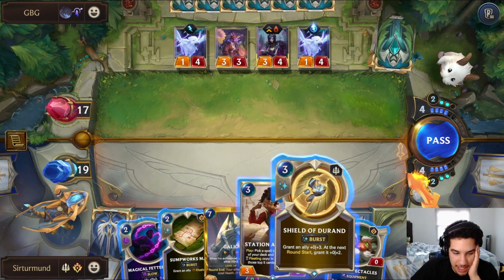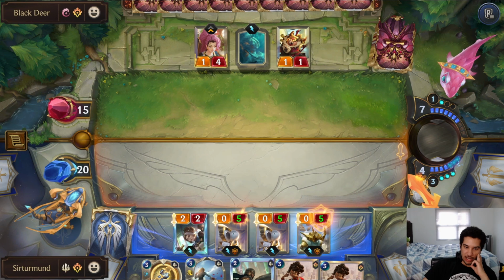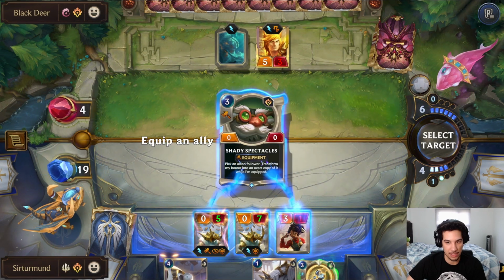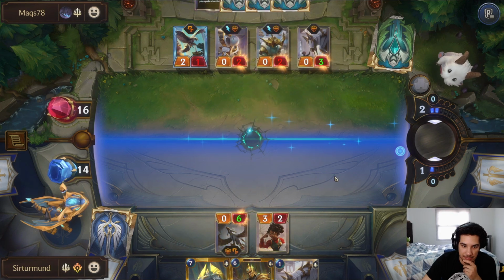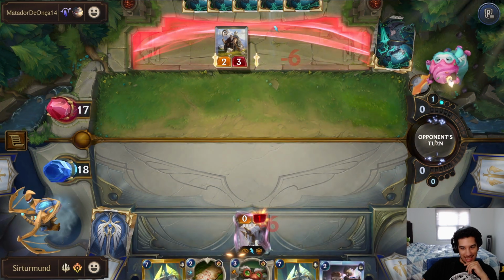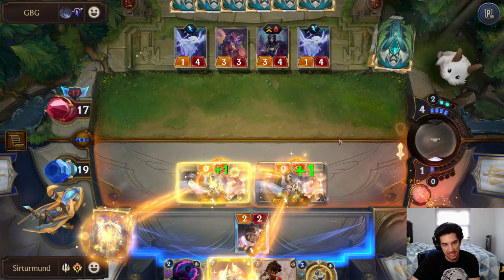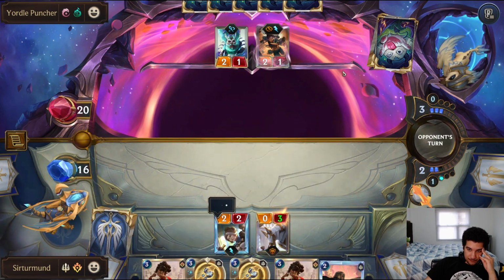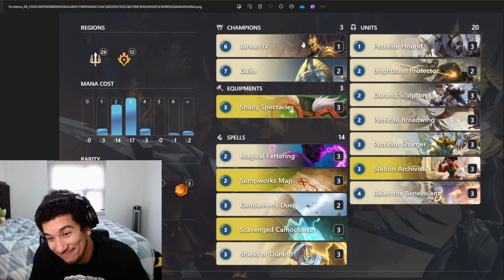The Spiciest Deck I Have Found - Formidables Shady Spectables Elusives! | Legends of Runeterra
[STANDARD] SKIP TO GAMEPLAY - 02:08

Sometimes when digging through stat sites, I find some hidden gems. Today is one of those times. I found this Demacia Piltover & Zaun deck whose whole idea is to use Shady Spectacles to copy one of your Formidables that also has elusive granted to it. Its SO FUN when it works. Oh yeah there's a Galio and Jarvan IV too. Enjoy!

Deck code (Remove # when copying): CEEACAIEDIAQKBAMAEDAALABAYCCMAIHAAIACCAACQAQQBA7AQCQACQMCIKAGAIBAAEQCBIABEAQQAAKAEAQIAAI

00:00 - Intro
02:08 - vs Seraphine Sett
13:10 - vs Morgana Galio Elder Dragon
20:32 - vs Poro King Targon
26:22 - vs Asol ED Age of Dragons
30:15 - vs Zed Gwen
38:50 - Deck Breakdown